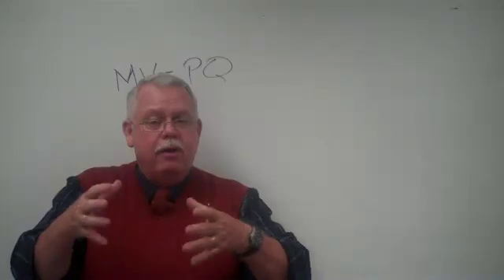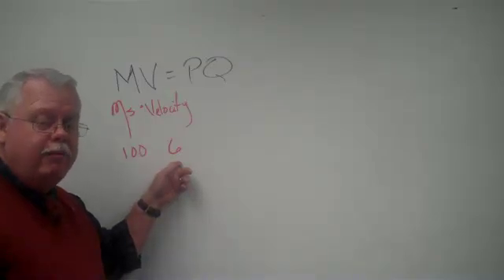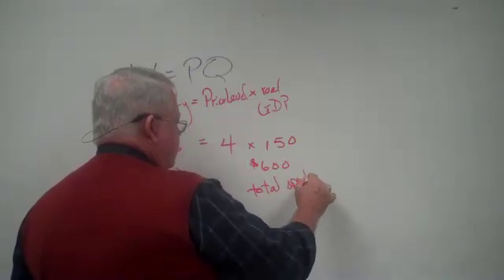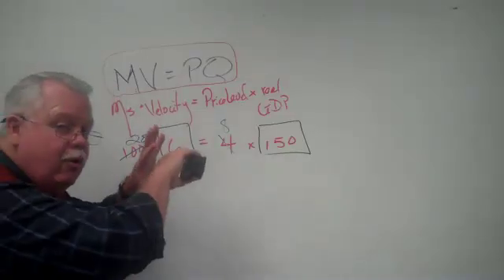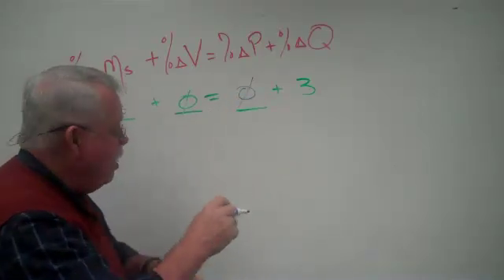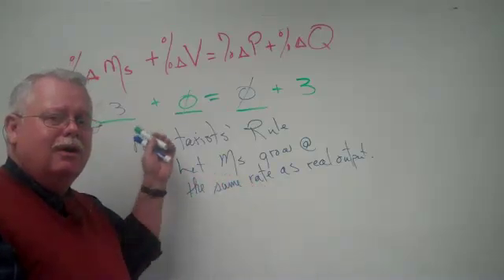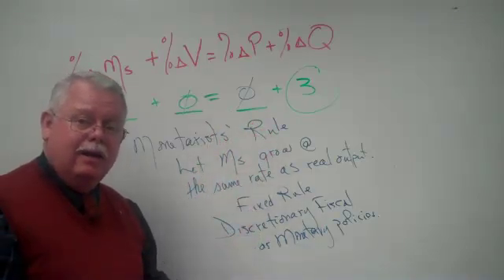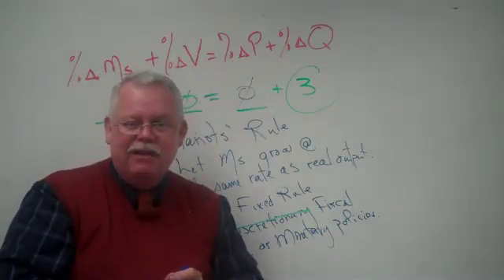Monetarism The Basics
How Monetarists used the equation of exchange to determine the appropriate rate of growth of the money supply and control inflation.